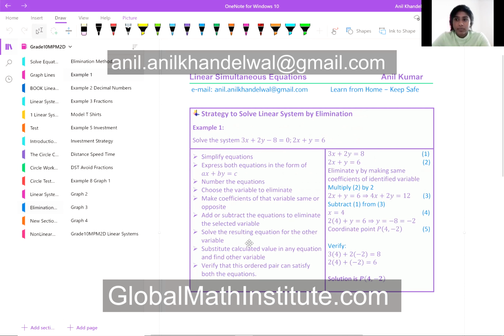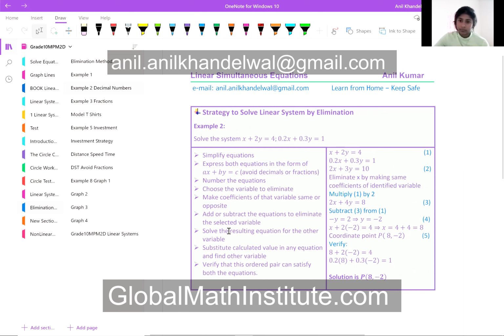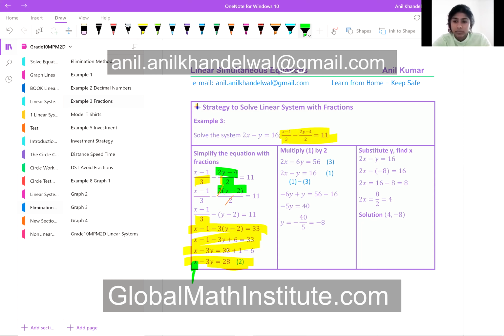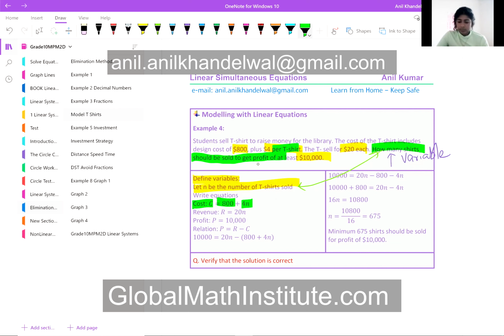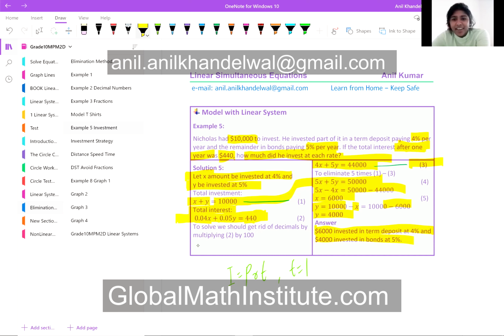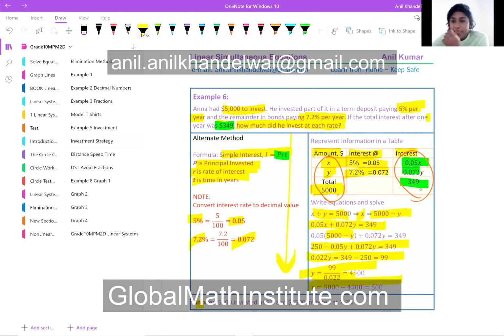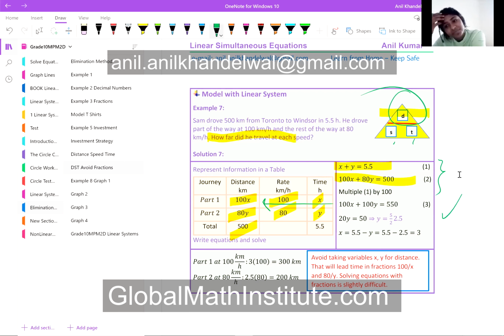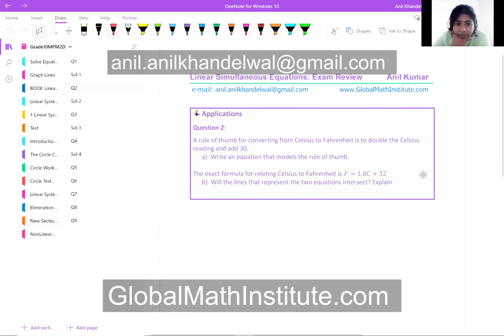Simultaneous Linear Equations and Applications Anil Kumar Lesson GCSE Level A Student Amy in London